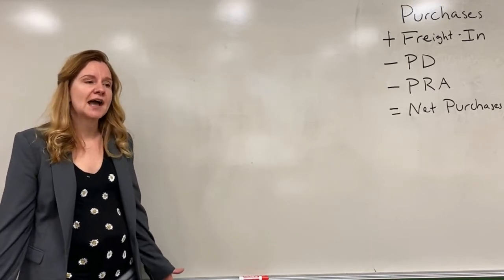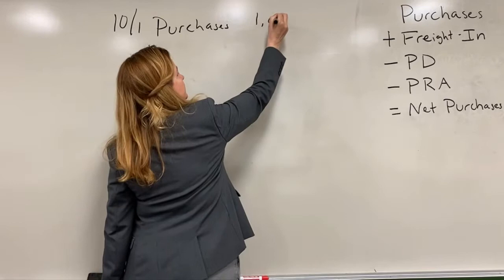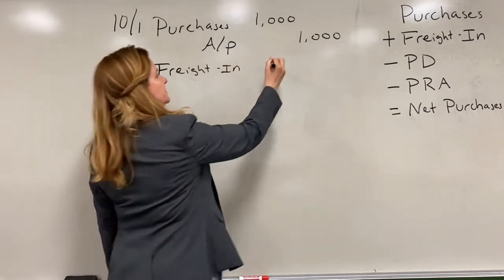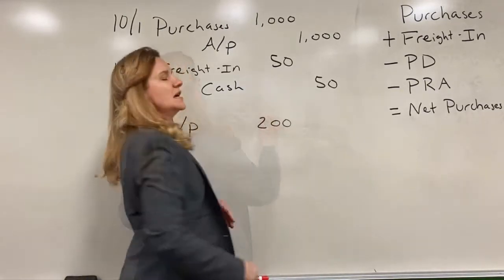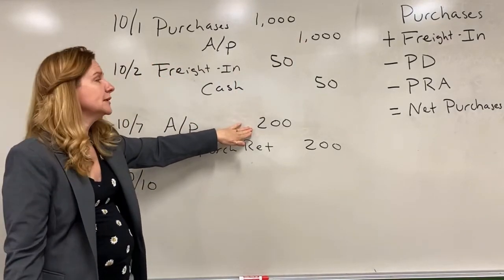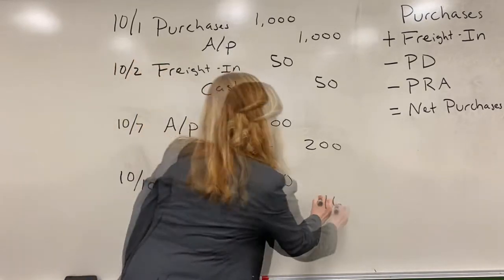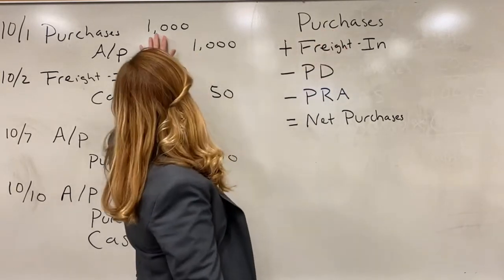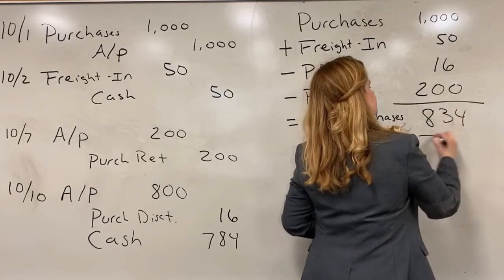Purchases: Periodic Method [Professor Barbara Gonzalez]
Going over purchasing inventory using the periodic method. In this video, you'll see a brief example.